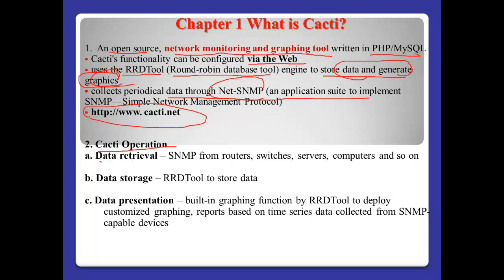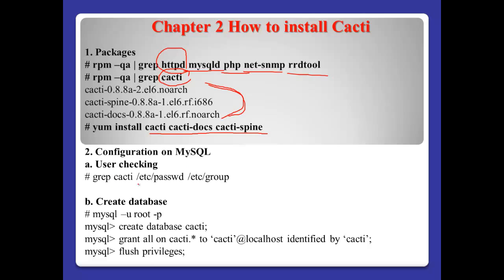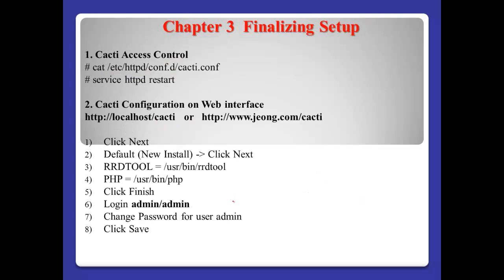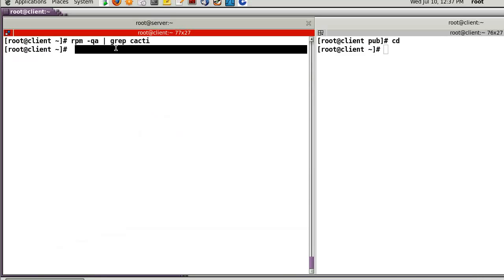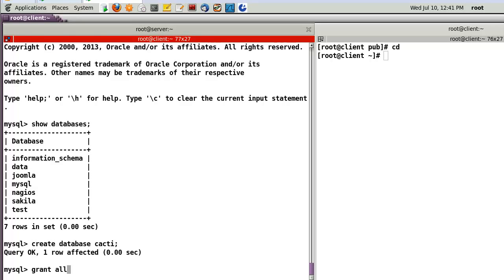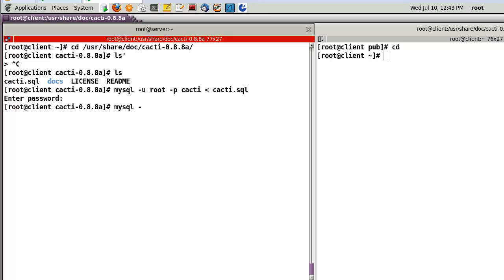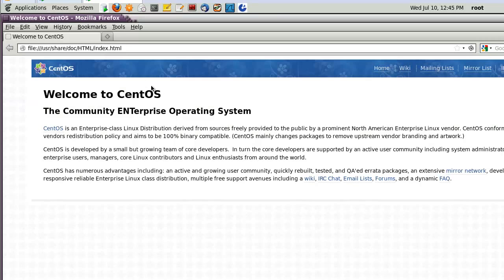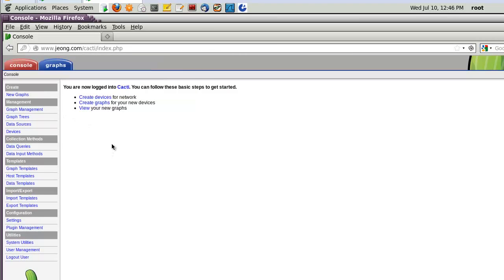[giaiphapit.vn]Cacti Monitoring Tool on CentOS 6.4 part 1/2